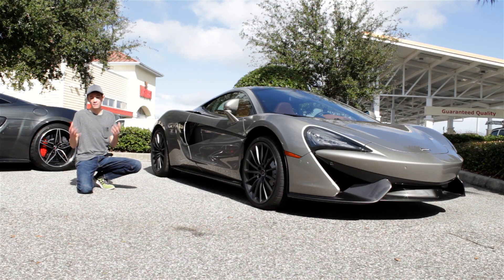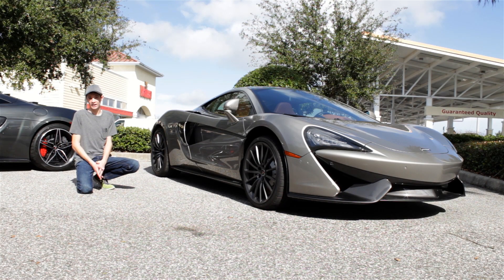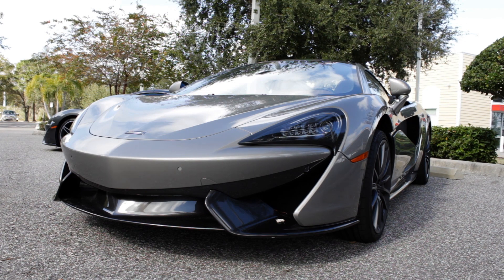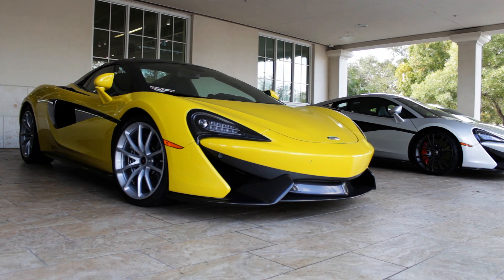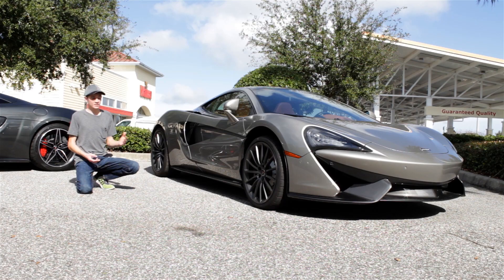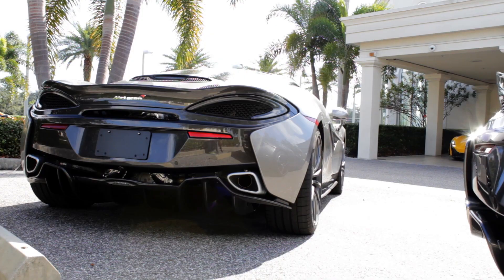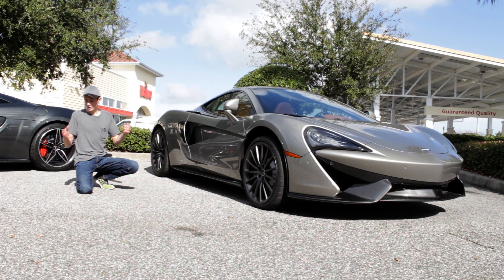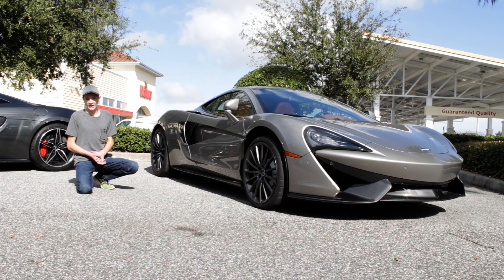McLaren's Carbon Fiber Chassis Explained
Carbon Fiber is an essential part of supercar construction. It's stronger and stiffer than steel, very lightweight, and it looks pretty cool. A lot of people may have heard of it, but not many know of its history in the automotive world.

McLaren Automotive was actually the first to experiment with a carbon fiber chassis, or monocoque. They used it in their McLaren MP4/1 Formula 1 racecar back in 1981. That car won the British Grand Prix, and rendered the aluminum chassis of the time obsolete.

However, many were still concerned about the safety of this new composite. They feared it may buckle or explode into carbon dust. These fears were put to rest when one of the MP4/1 cars crashed during a high-speed practice session. The driver came out completely unharmed, and the chassis had little damage in general. After this, the automotive world fully embraced the idea of carbon fiber and its many uses in chassis construction.